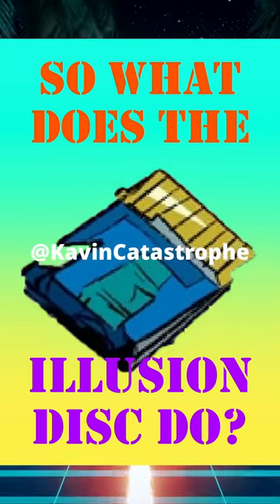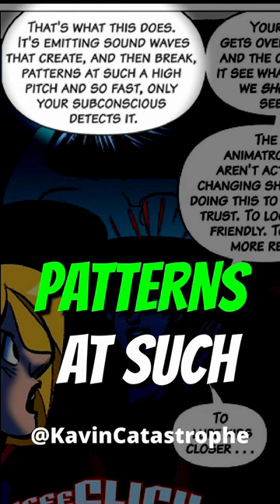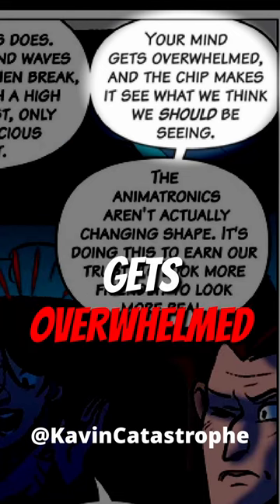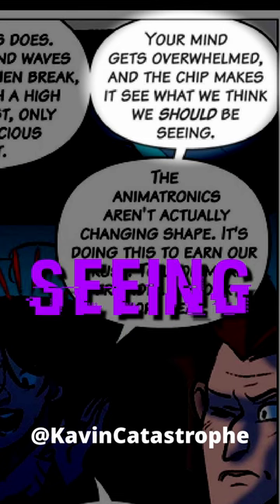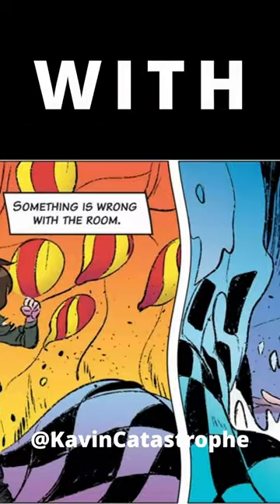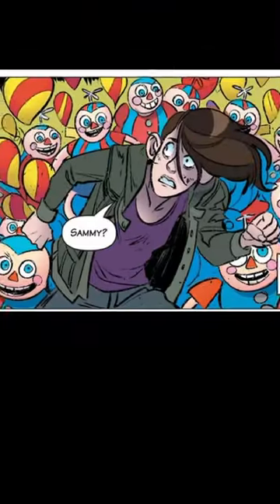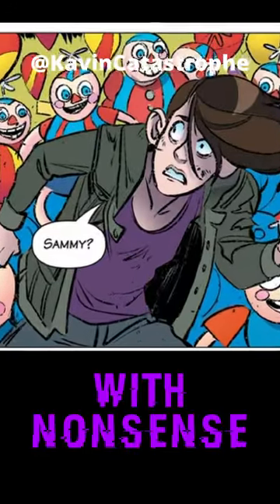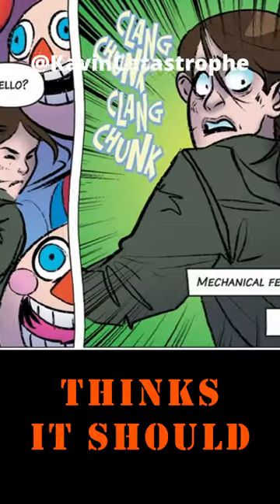FNAF Illusion Disc: Basic Explanation Part 1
'Welcome to Freddy Fazbear's Pizza: a magical place for kids and grown-ups alike, where fantasy and fun come to LIFE."

The Power of the Illusion Disk is a Gateway to many abilities some consider to be Unnatural and in this video we are going to finally learn the Science behind it. DON'T TRUST YOUR EYES! Because things aren't what they seem.